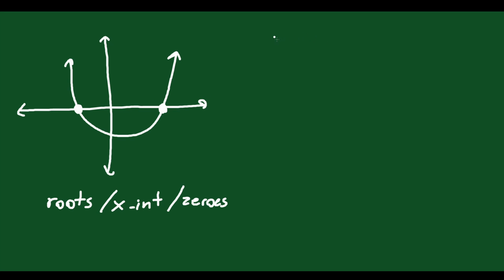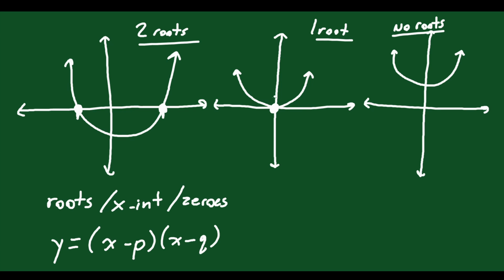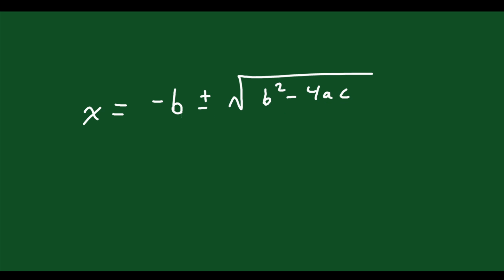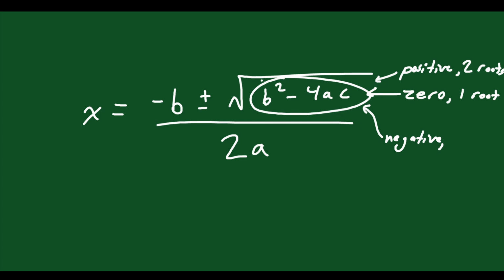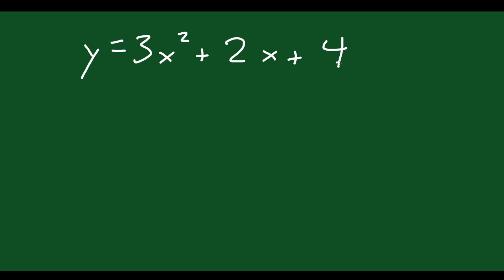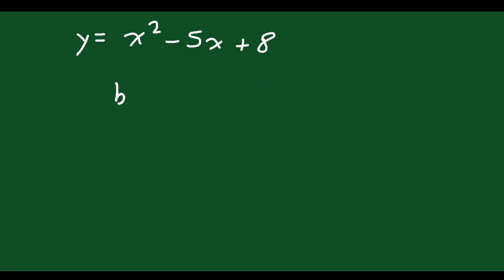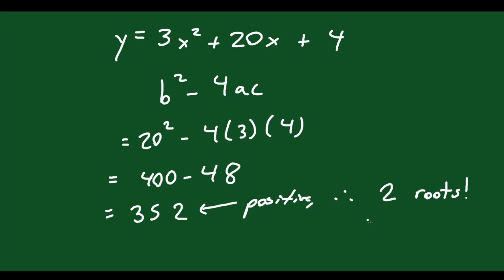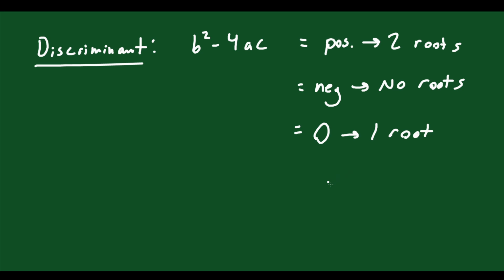Why is the Discriminant useful?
Here we dive into one component of the quadratic formula, and look at its uses.